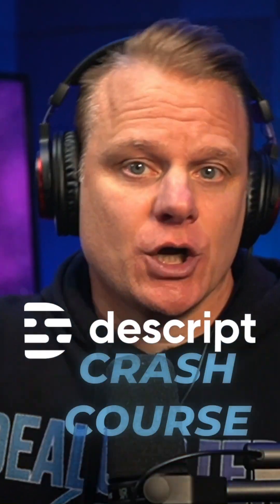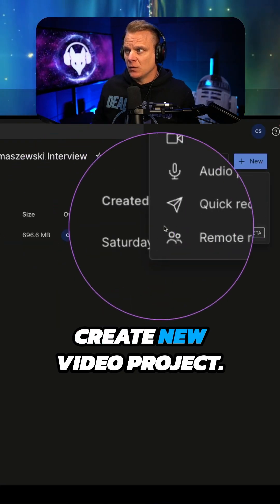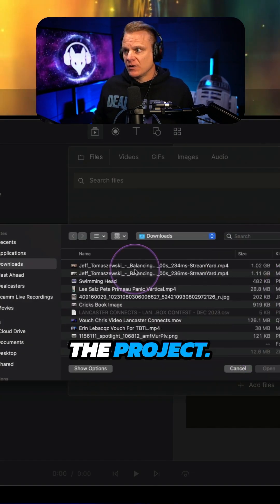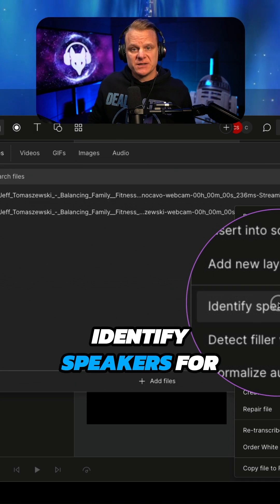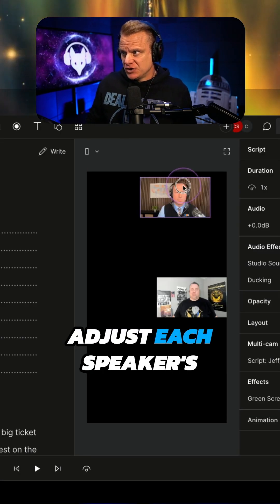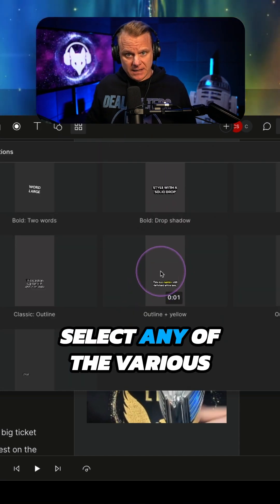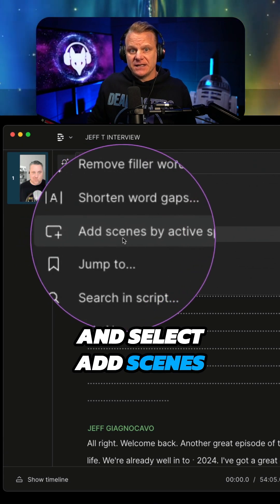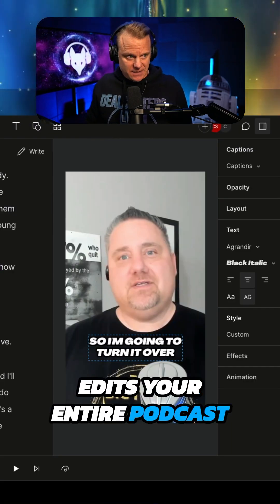Easily Edit Your Video in Descript for Your Podcast Interviews: DESCRIPT CRASH COURSE!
🚨NEW FEATURE ALERT🚨 Want to take your podcast to the next level? Check out this crash course on how to use Descript's latest feature, Add Scenes by Active Speaker. Easily transcribe and identify speakers for your podcast episodes with just a few clicks. 🎙️🎬